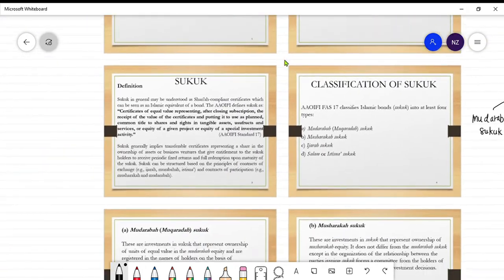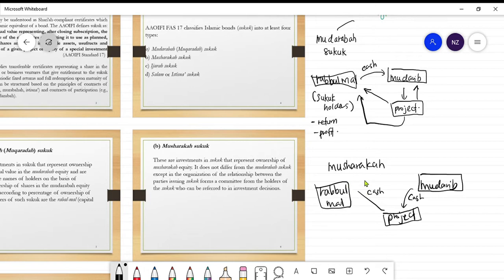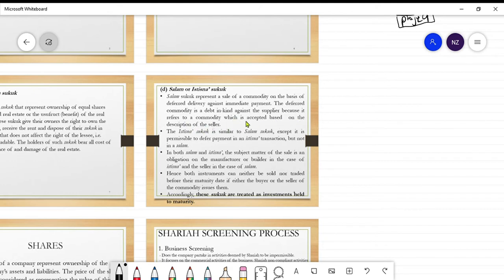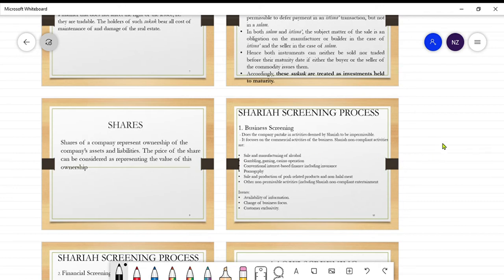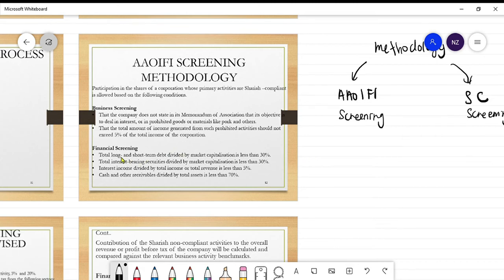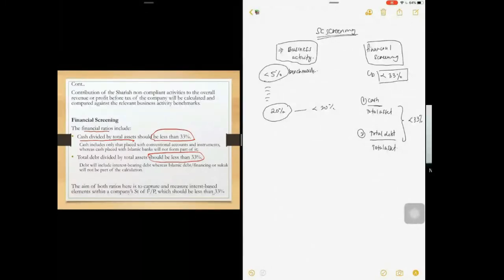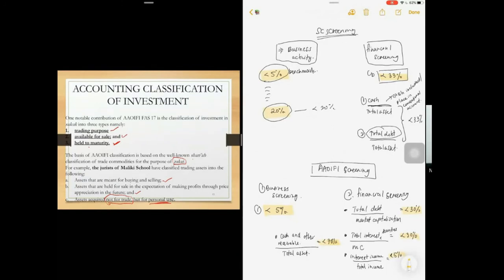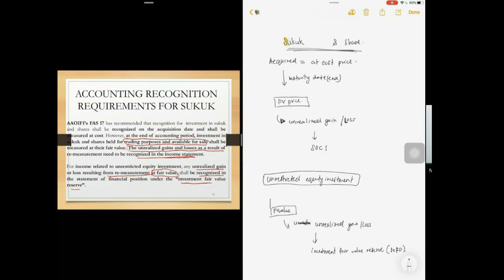[FAR618] Accounting for investment -Part 1/3